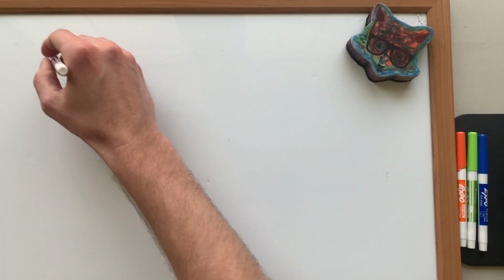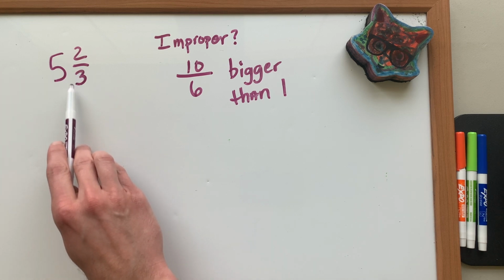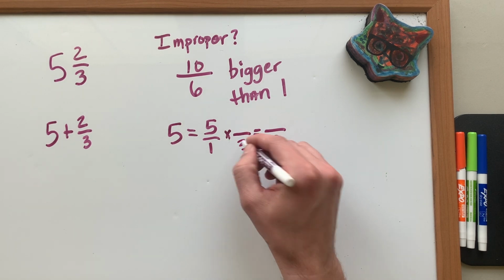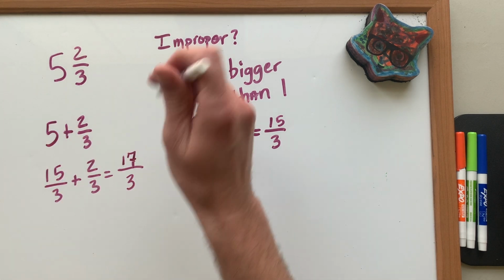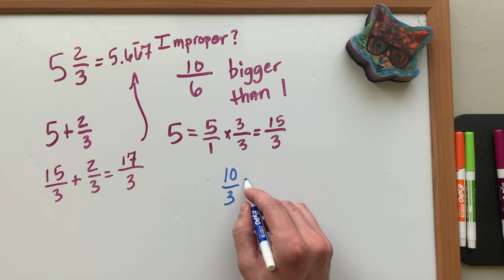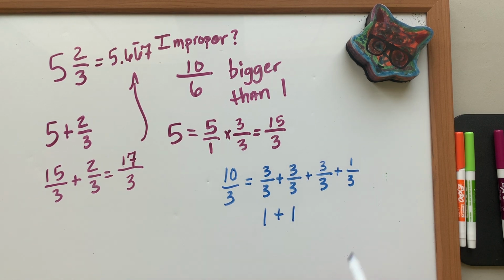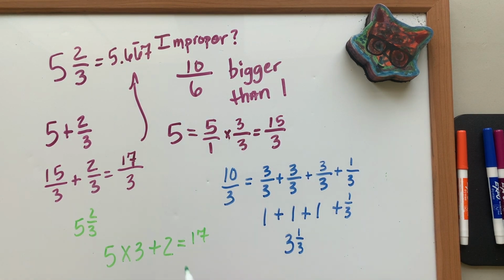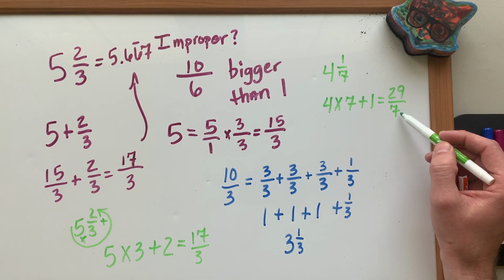How to Convert between Mixed Numbers and Improper Fractions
See how to change from one to the other!